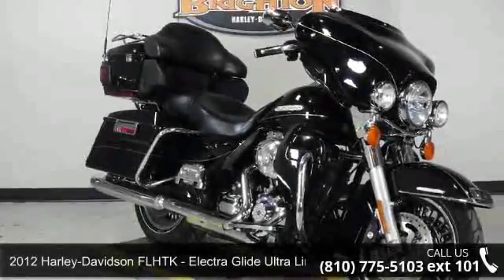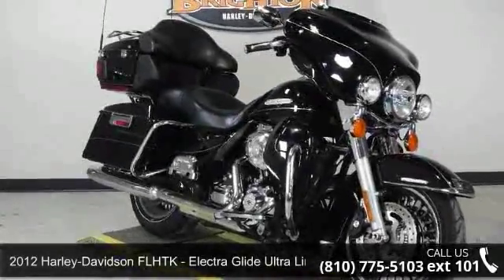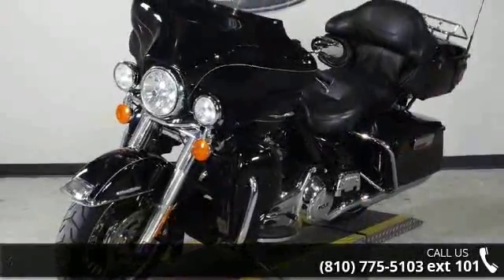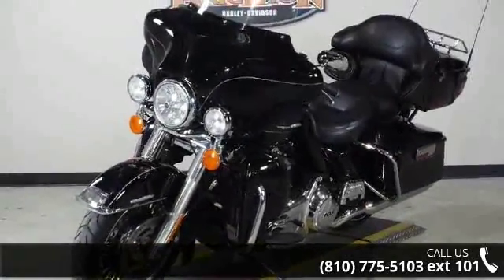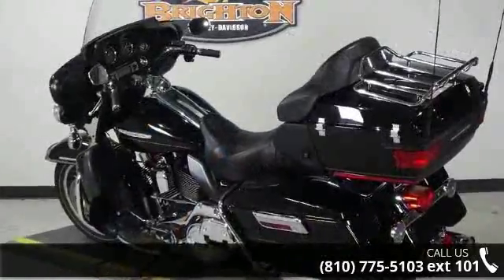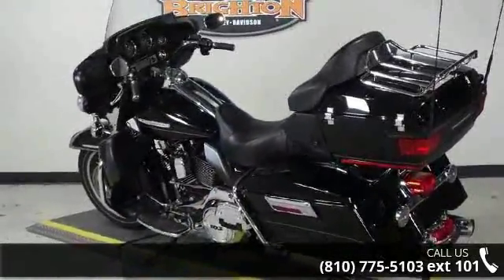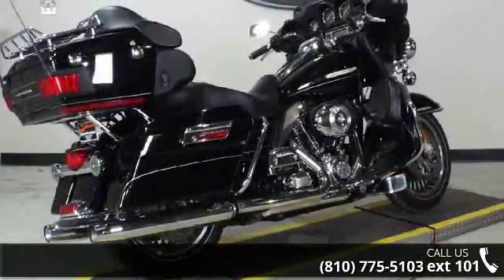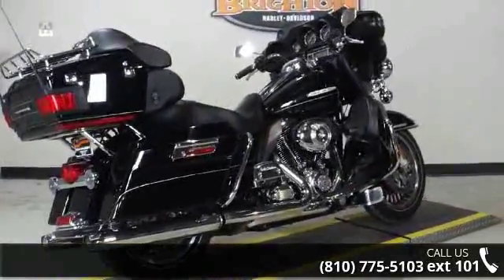2012 Harley-Davidson FLHTK - Electra Glide Ultra Limited ...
WELCOME TO BRIGHTON HARLEY DAVIDSON are you thinking about a New or Pre-Owned motorcycle, Brighton Harley Davidson is your dealership destination! With easy access to two major freeways and unlimited riding potential. Stop on in to Brighton Harley Davidson located at 5942 Whitmore Lake Road in Brighton, MI 48116 where you will find an extensive selection of STREET, V-ROD, SPORTSTER, DYNA, SOFTAIL, TOURING, TRIKE AND CVO MODELS that will ignite your passion&#8230; you may even see a Custom!!!  2012 Harley-Davidson&#174; Electra Glide&#174; Ultra LimitedThe 2012 Harley-Davidson&#174; Electra Glide&#174; Ultra Limited FLHTK is a premium featured touring bike full of authentic Harley-Davidson&#174; grand American touring style.